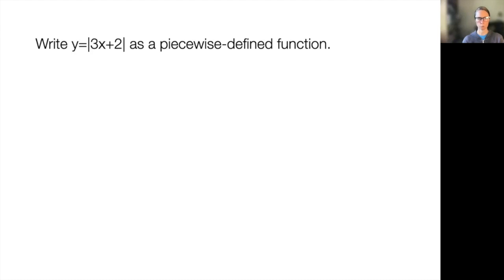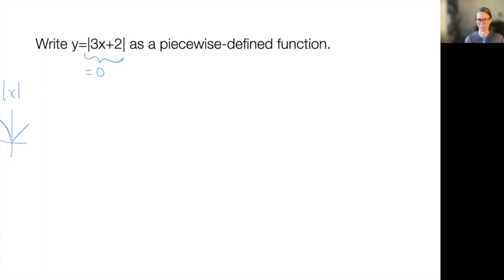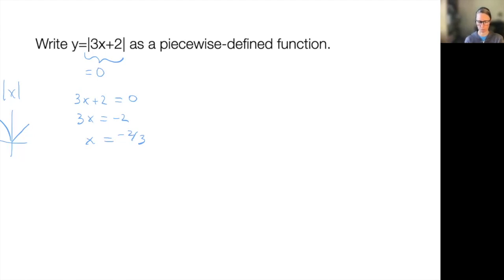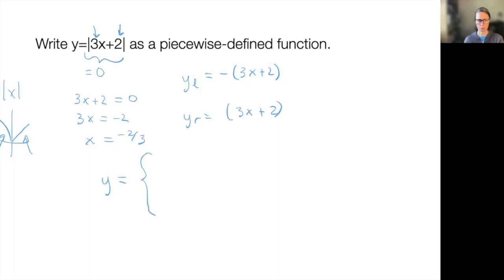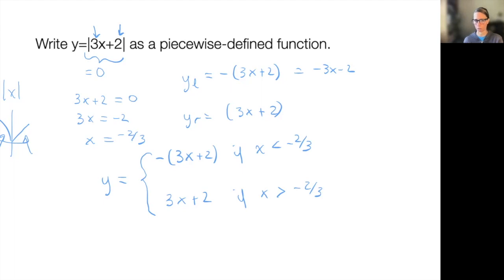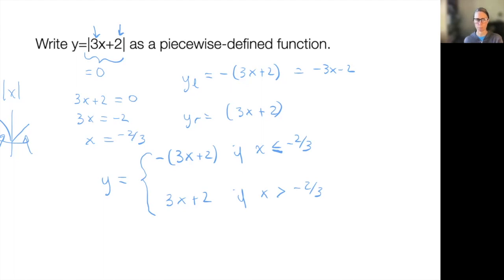AbsVal2Piecewise HD 720p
Write an absolute valued function as a piecewise-defined function.